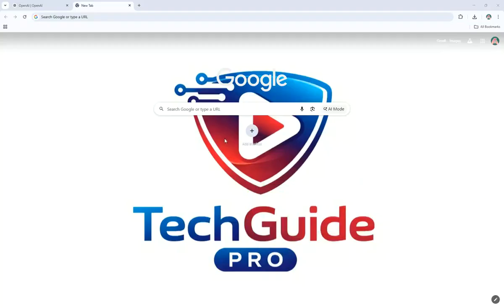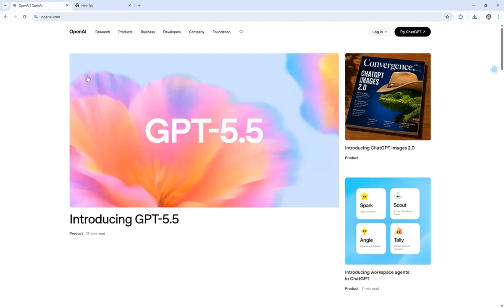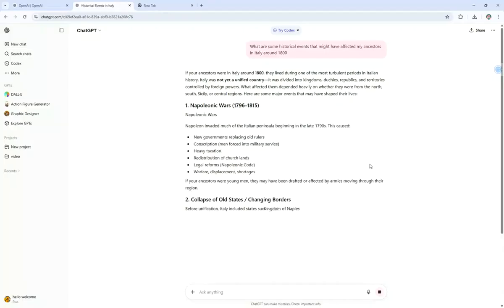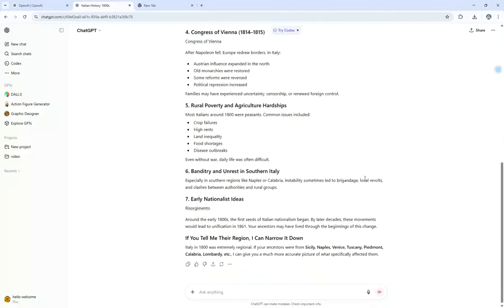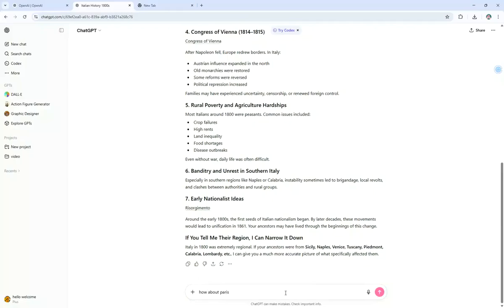How to Use ChatGPT for Genealogy Research - Easy Guide 2026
Learn how to use ChatGPT for genealogy research.

This comprehensive tutorial will guide you through leveraging ChatGPT to uncover your family history and enhance your genealogy research skills. Discover how to generate questions, analyze historical data, and even collaborate with AI to break through genealogical brick walls. Whether you're a beginner or an experienced researcher, you'll learn valuable techniques to make the most of artificial intelligence in your quest for ancestral knowledge.